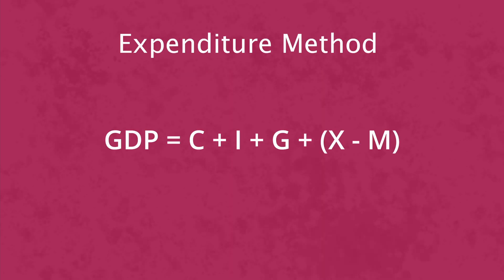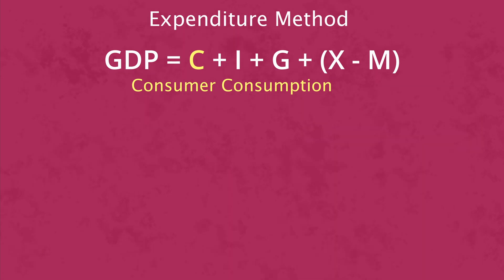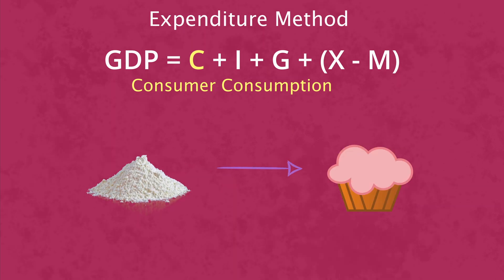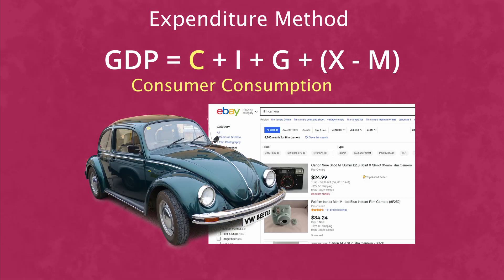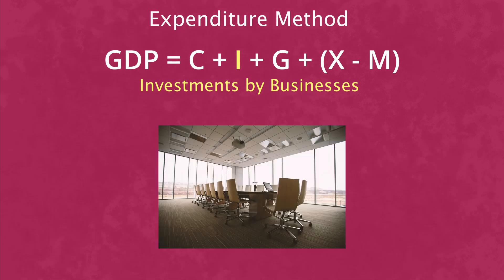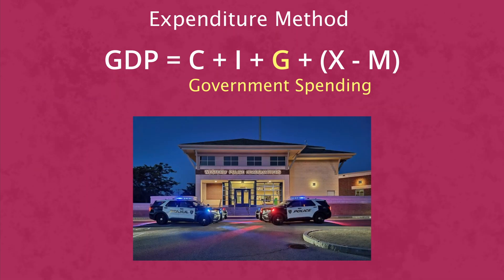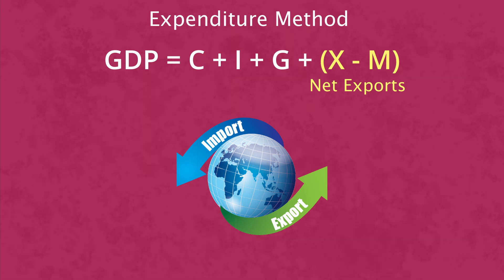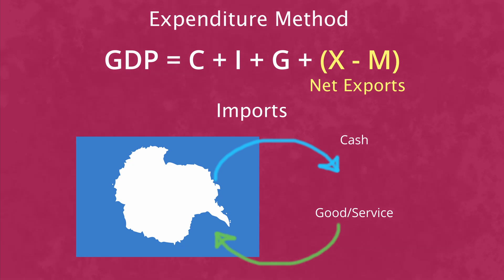GDP - The Expenditure Method, Explained in 2 mins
One of the most taught approach to calculate the GDP

Do drop your suggestion in the comments if you want us to cover a specific topic. Cheers!